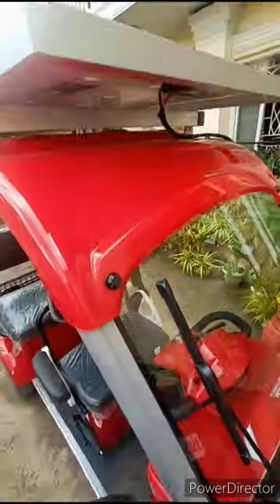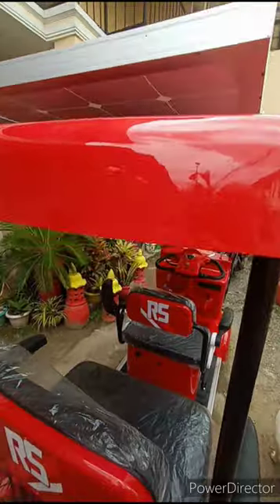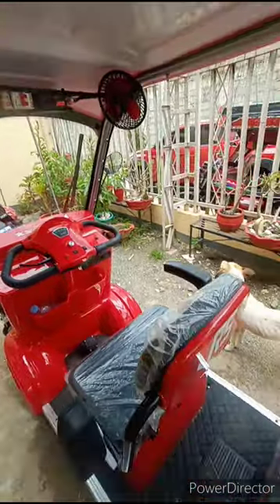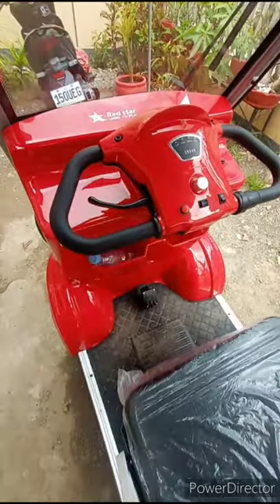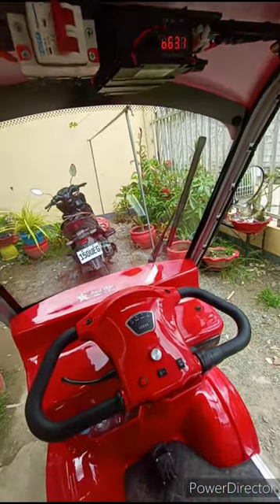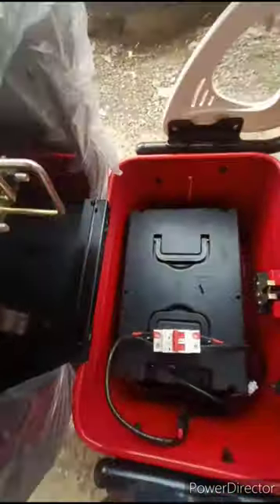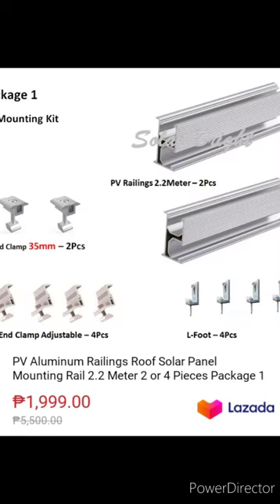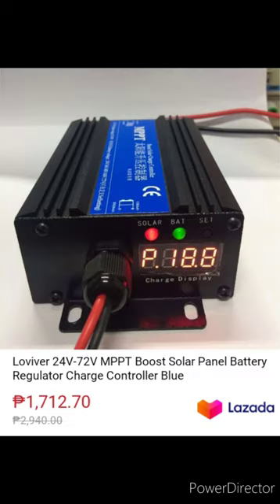Solar charging ebike 4 wheel electric transportation in the Philippines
short video on my recent solar powered transportation. i included some pictures from lazada for ideas. made in China. perfected in the Philippines.